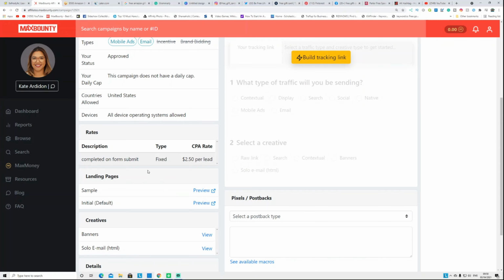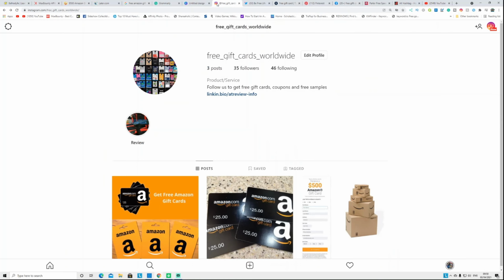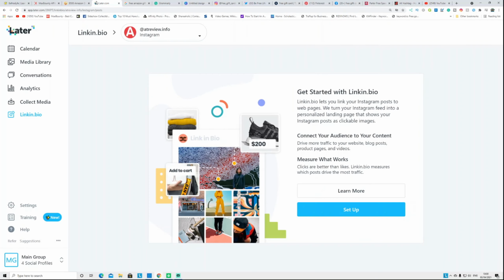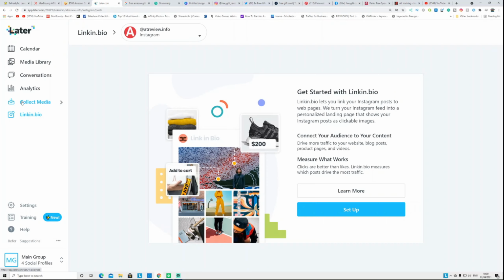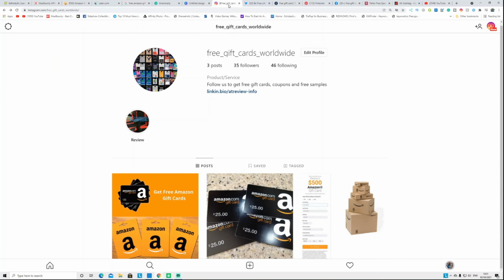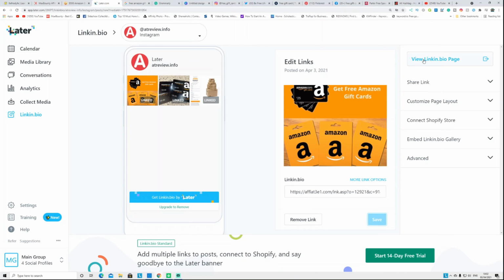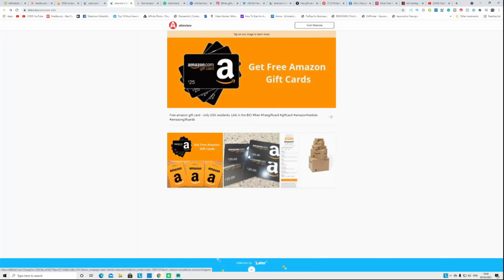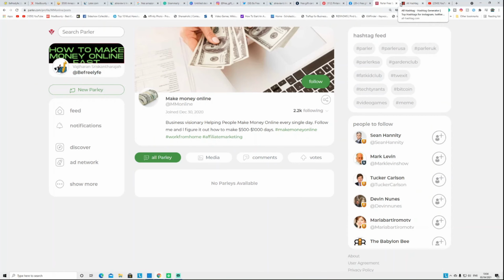Make $100 A Day Free And Fast | Make Money Online CPA Marketing [How To Make Money Online 2021]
Make $100 A Day Free And Fast | Make Money Online CPA Marketing [How To Make Money Online 2021]. Free CPA Marketing Tutorial For Beginners and available worldwide.

I am trying to upload one video per day. Also, when I reach 1000 subscribers, I do the money giveaway.

➥➥➥ FOLLOW ME ➥➥➥